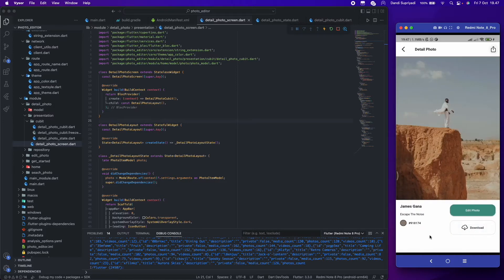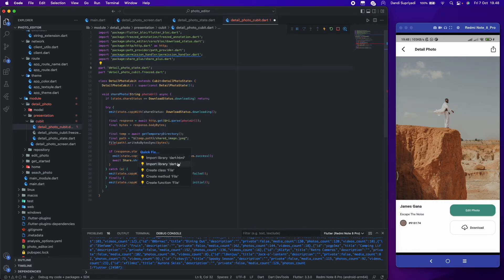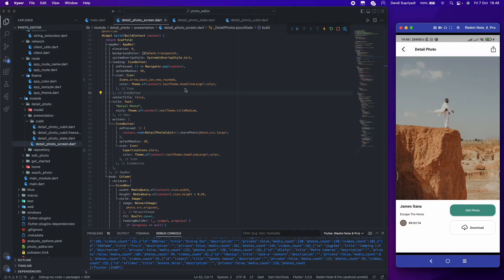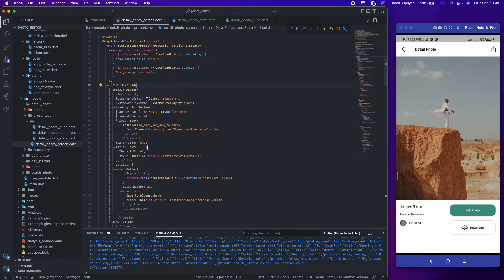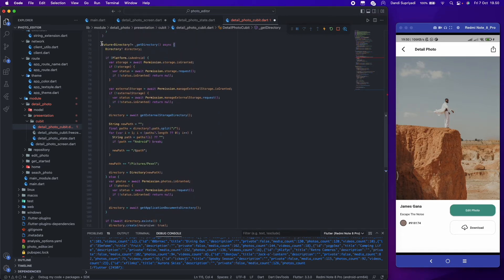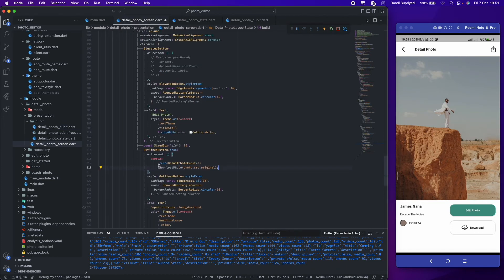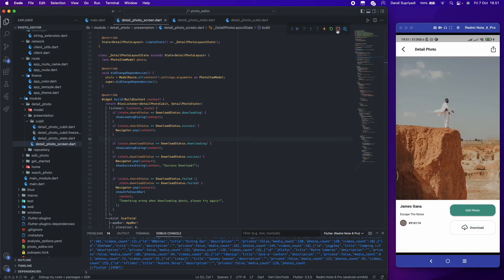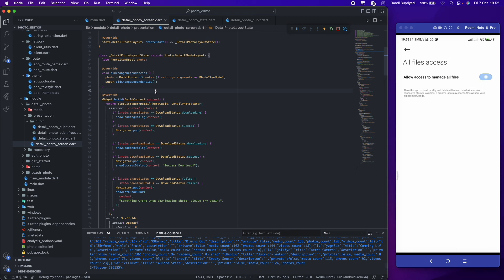Flutter UI / Flutter App - Photo Editor with PEXEL API - Part 6 / Detail Photo Screen [Download]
Learn how to make photo editor app in Flutter with Dart

You will learn how to make photo editor app, where you can edit, share and download. any picture from pexels.com in your mobile app.

In this  series you will learn a lot about BloC state management, Freezed package, Dio and Http package, pull to refresh package, share plus and much more.

This app is inspired by Instagram and whatsapp stories

Source Code :
- please check on the others part